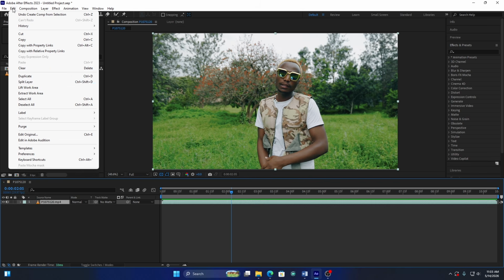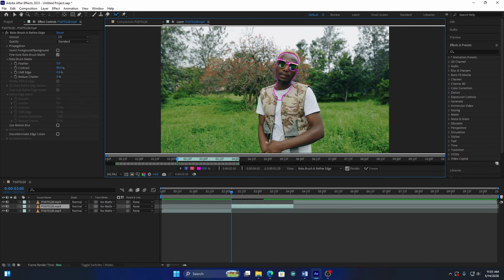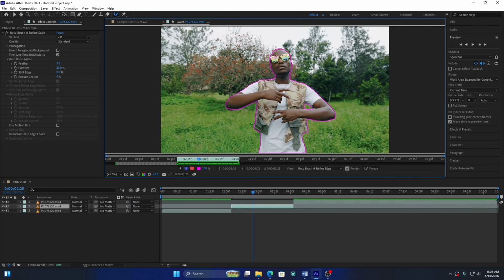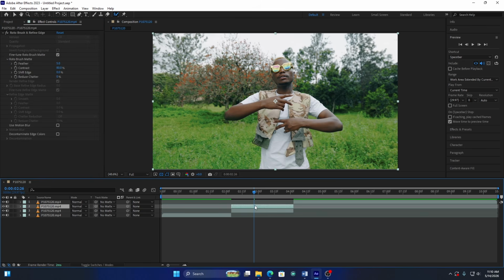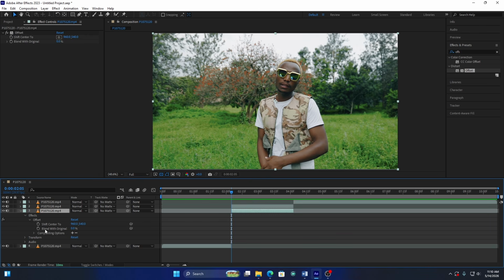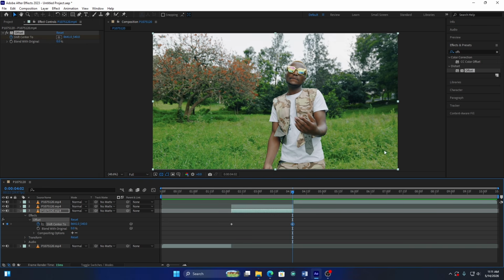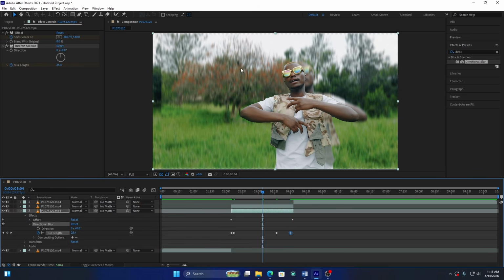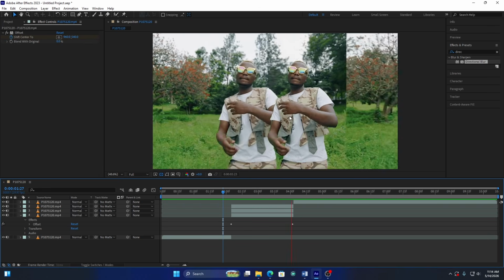How to Create a Smooth Whip Effect in After Effects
Learn how to create a smooth whip transition in Adobe After Effects for cinematic videos, music videos, reels, shorts, and professional edits. In this tutorial, I’ll show you step-by-step how to make fast and seamless whip pan transitions with motion blur and smooth camera movement.

Perfect for beginners and advanced editors who want cleaner transitions and more dynamic edits.

Topics Covered:

Smooth whip transition
Motion blur effect
Speed ramping
Cinematic transitions
Camera movement effects
Professional video editing tips